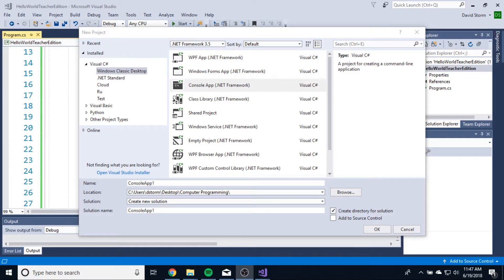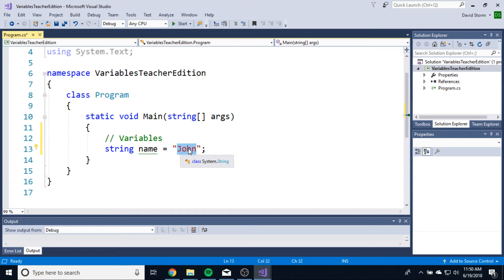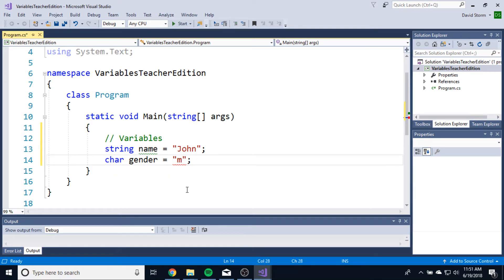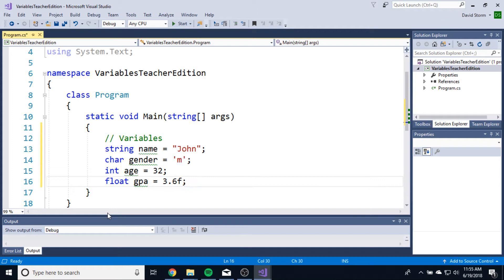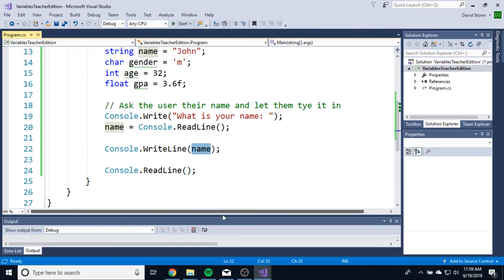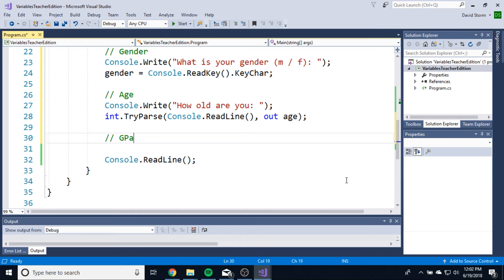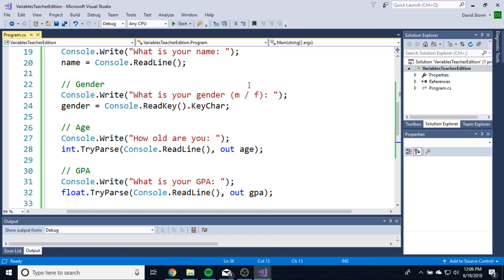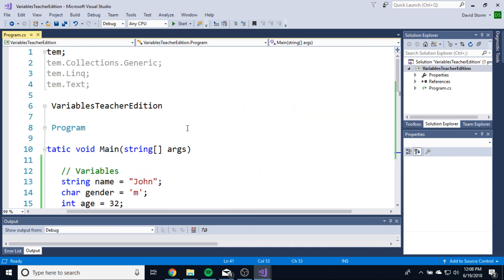Computer Programming - Video 5 - Variables